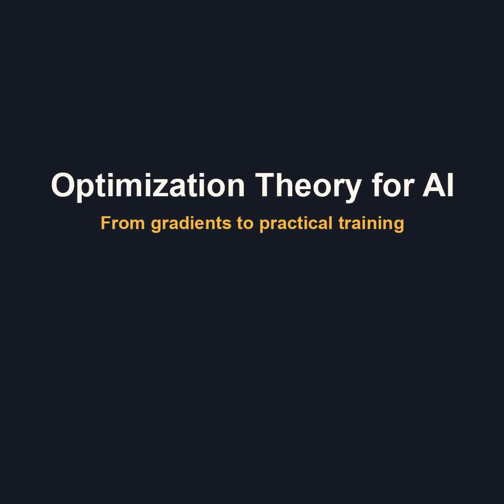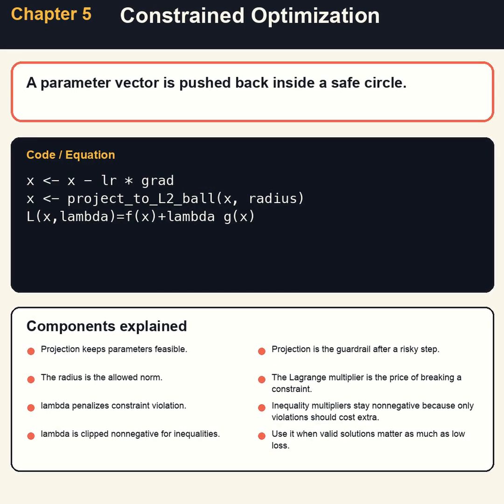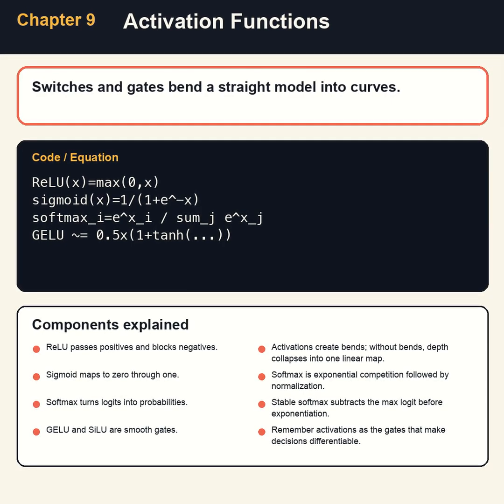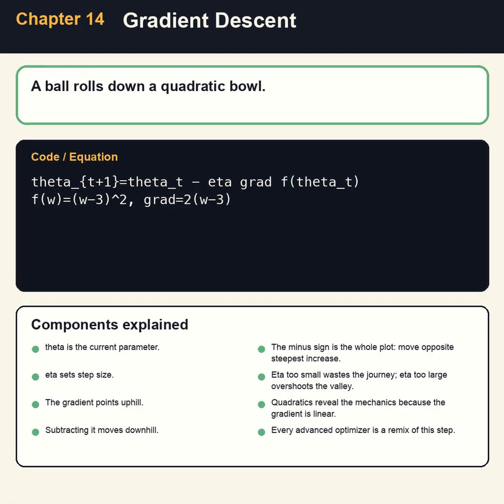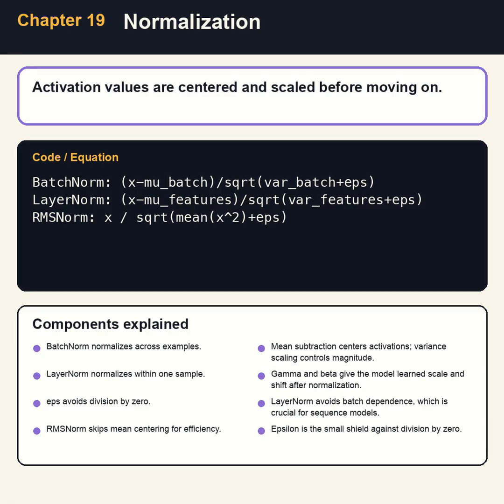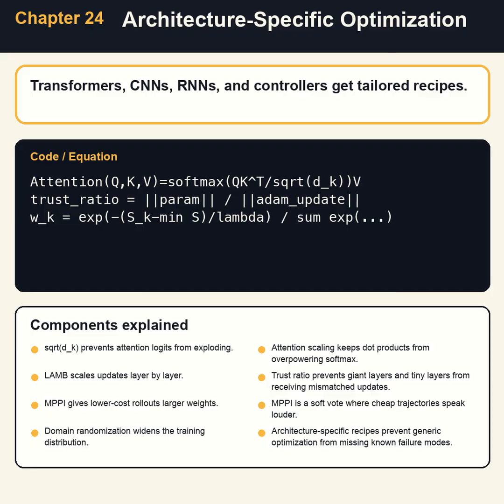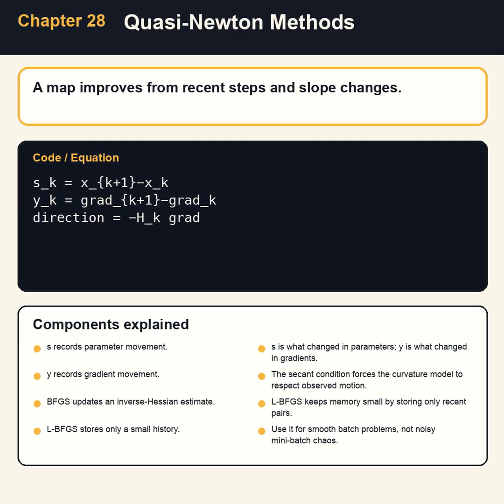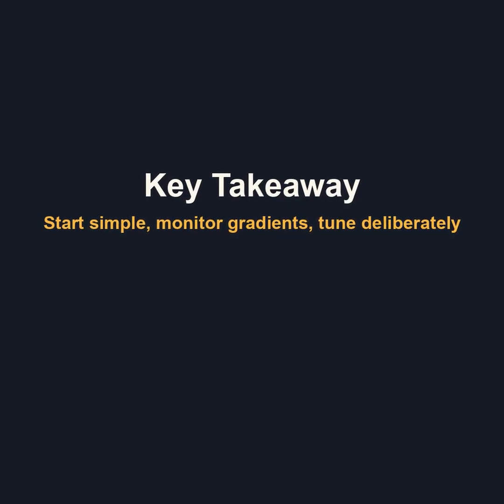Optimization Theory for AI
This guide builds your understanding from basic gradient descent to advanced optimizers, with concrete examples showing exactly how parameters update during training.